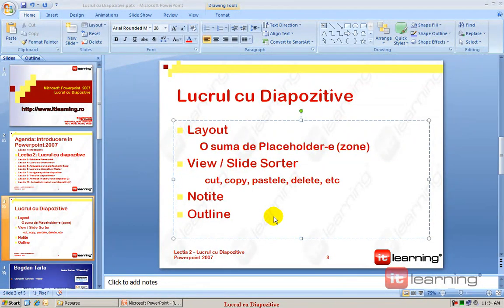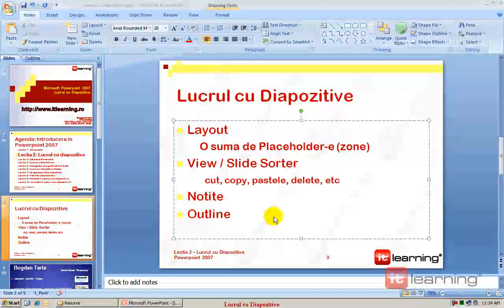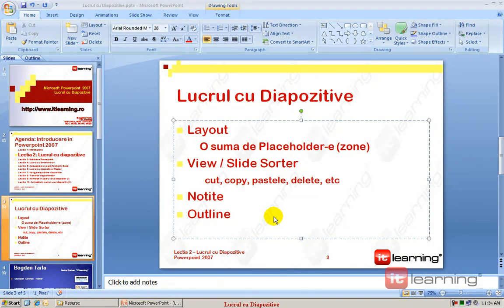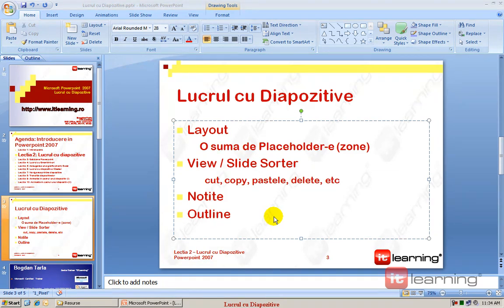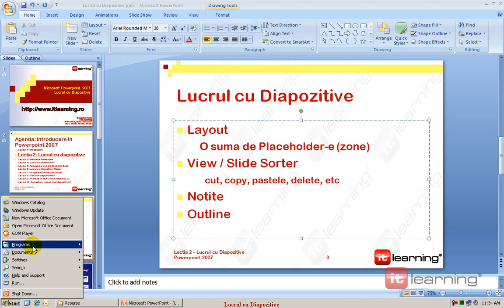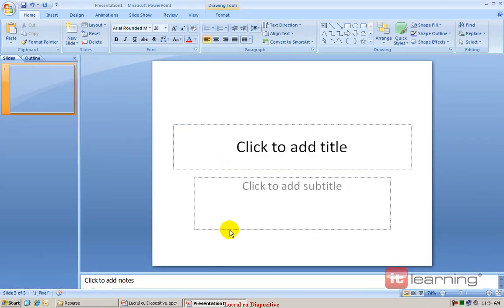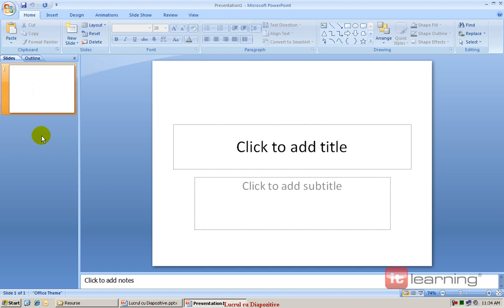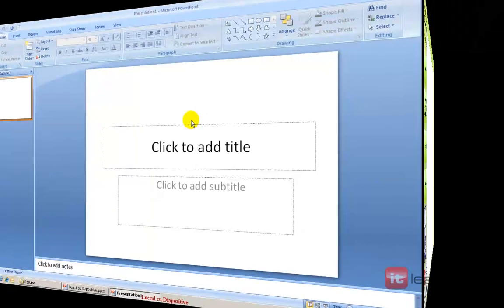PowerPoint 2007 - 05 Lucrul cu diapozitive